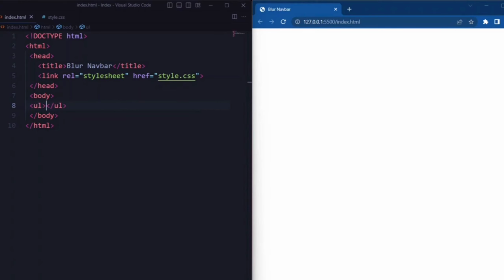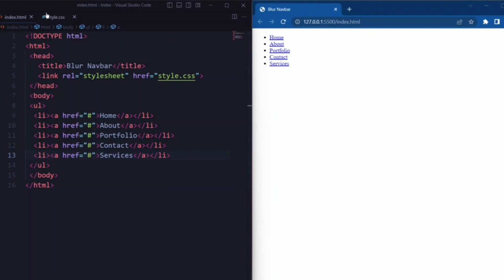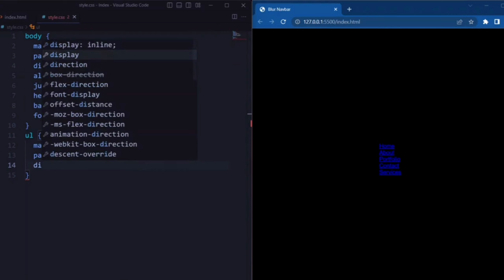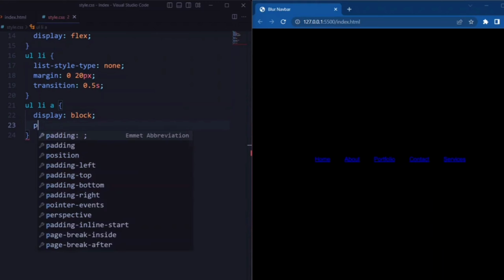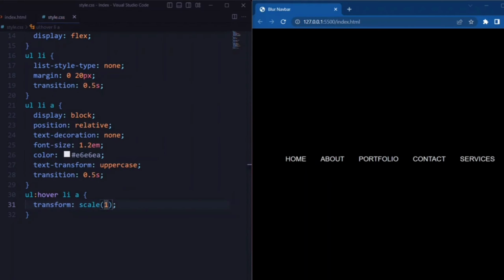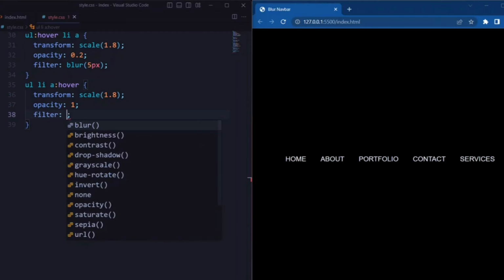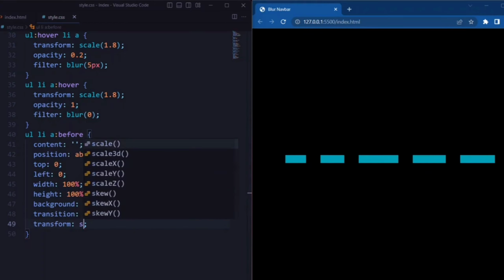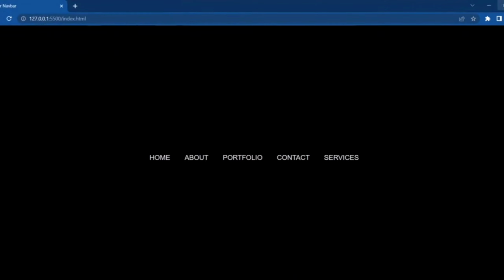Navigation Bar in Html and CSS | Navbar CSS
Elevate Your Website with an Impressive HTML and CSS Navigation Bar | Step-by-Step Navbar CSS Tutorial.

Ready to take your web design skills to the next level? Look no further! In this comprehensive YouTube tutorial, we'll guide you through the process of creating a captivating and functional navigation bar using HTML and CSS.